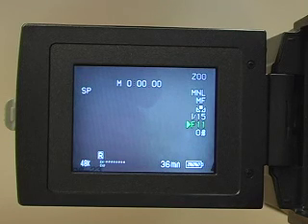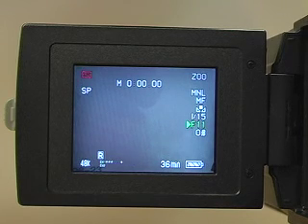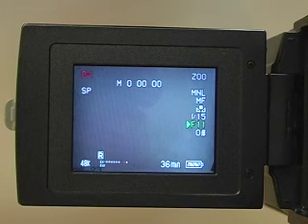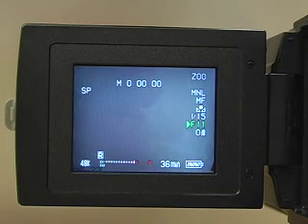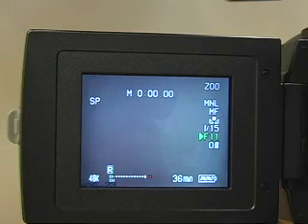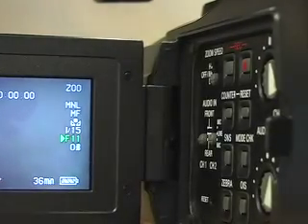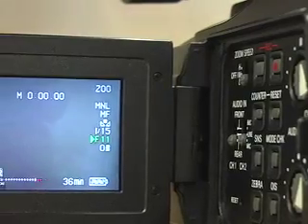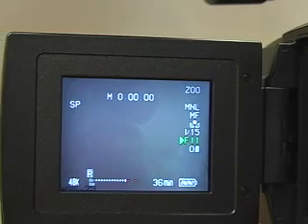Video Basics 4: Chapter 8 - All About Audio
This video will greatly assist you in taking any video class that utilizes Herb Zettl's Video Basics 4. Specifically, this video teaches you all about audio (chapter 8).

Categories include:
Audio Aesthetics
Microphone classification
Microphone placement
Modulation
Usage of narrator